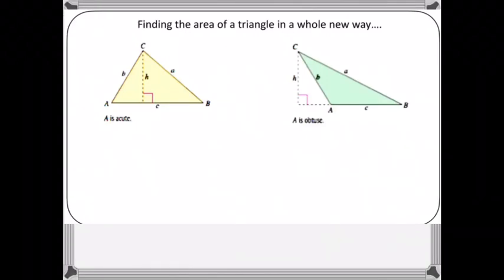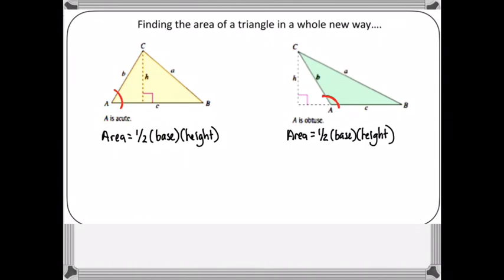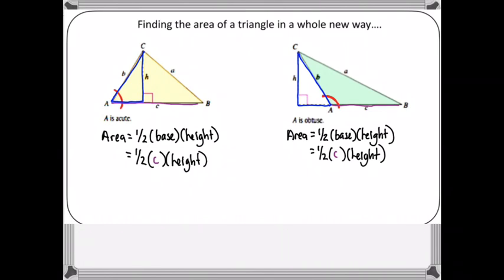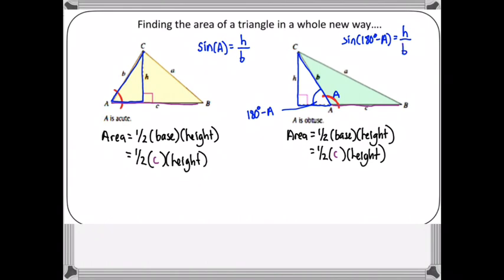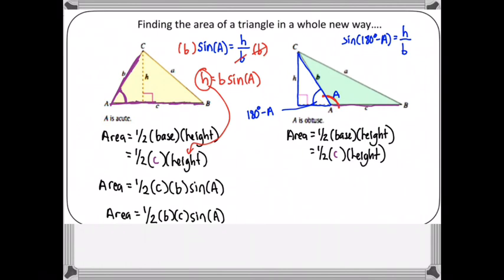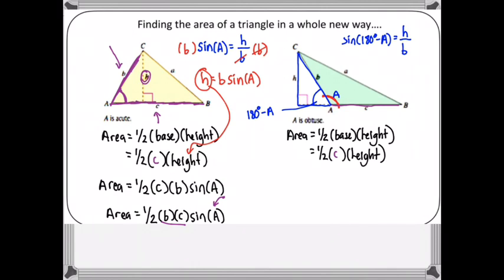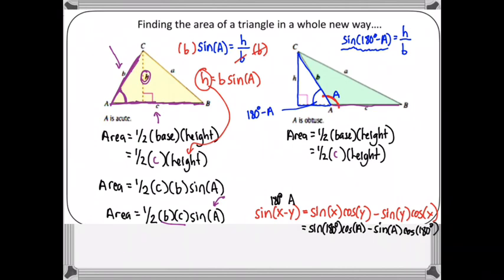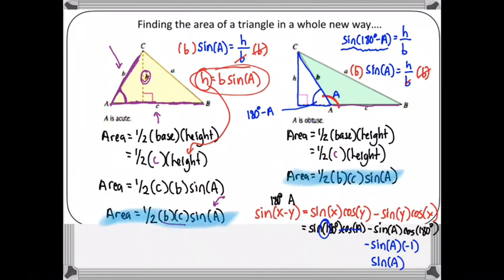Law of Sine and Cosines Part 2